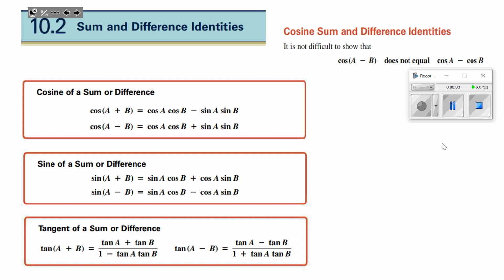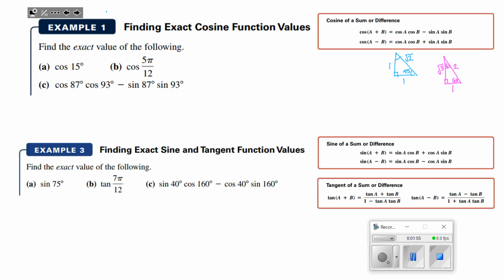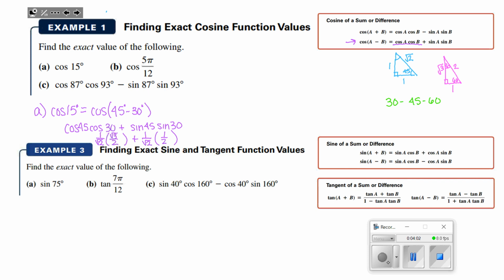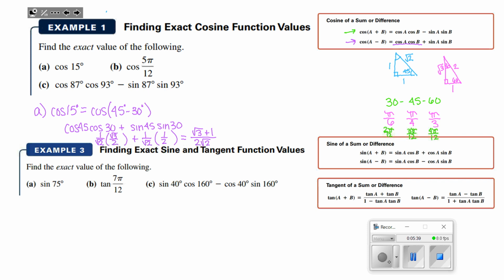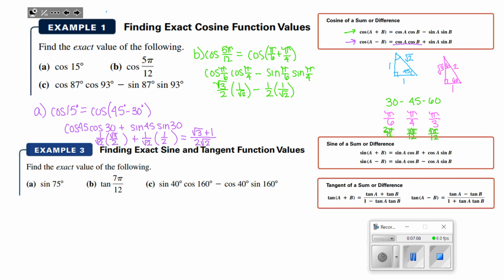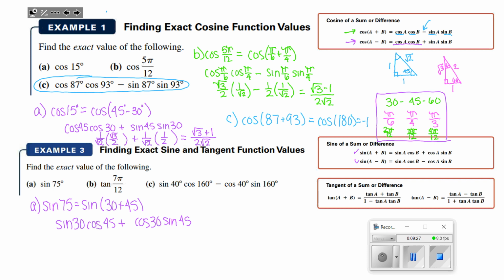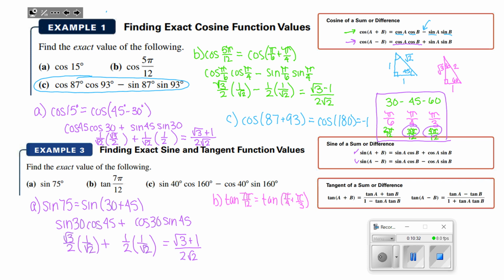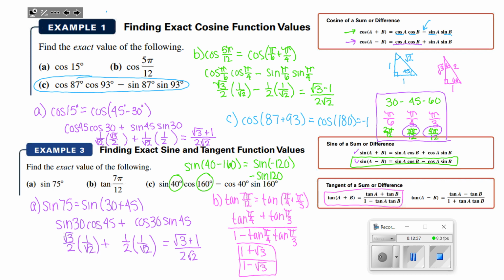10.2 Sum & Difference Identities (Ex 1 & 3)